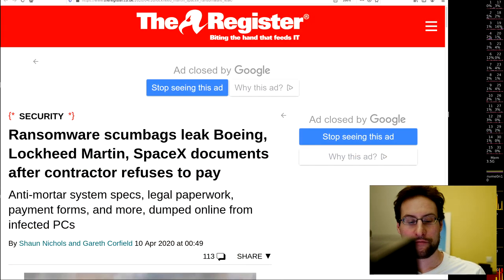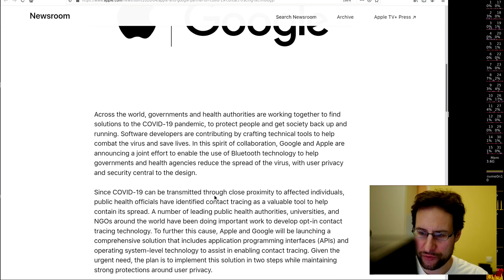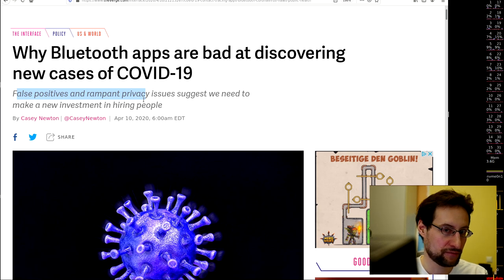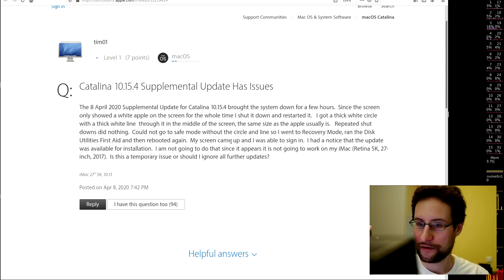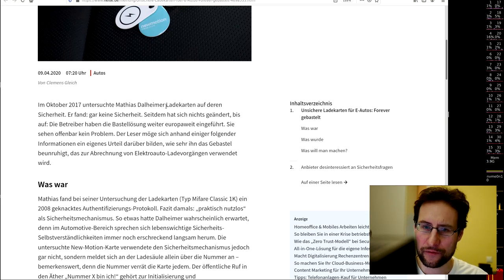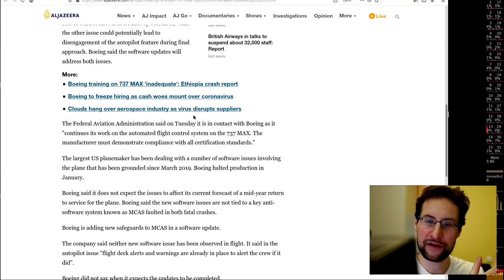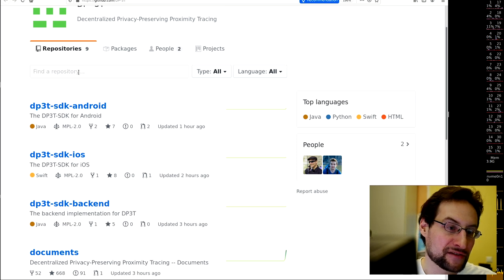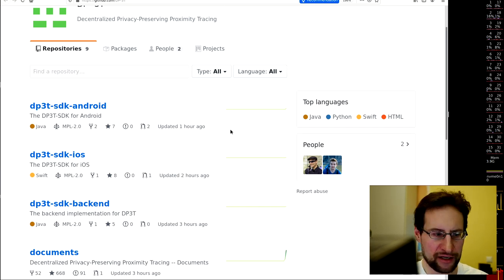Breaking bITs: largest aerospace ransomware, DP^3T, Apple, Google, Boeing bugs, fingerprint cloning…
Saudis suspected of phone spying campaign in US, 40000 warnings in 2019 of nation-state hack attacks, VPN bypass on iOS & Windows, :-/ Ad: security & more @Amazon

Ransomware scumbags leak Boeing, Lockheed Martin, SpaceX documents after contractor refuses to pay

Apple and Google partner on COVID-19 contact tracing technology

Boeing to fix new issues in 737 MAX flight control software

Mozilla installs Scheduled Telemetry Task on Windows with Firefox 75

GPU chip found inside iPadPro (model A2068) is the same as A12X predecessor.

Fingerprint cloning: Myth or reality?

Gaps in Amazonâ€™s Response as Virus Spreads to More Than 50 Warehouses